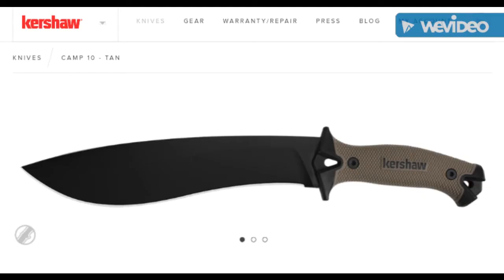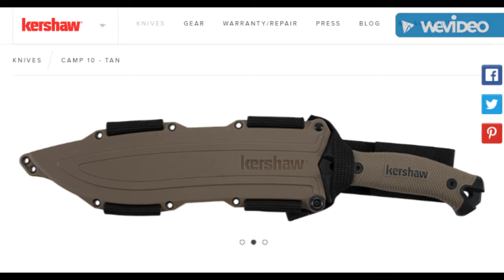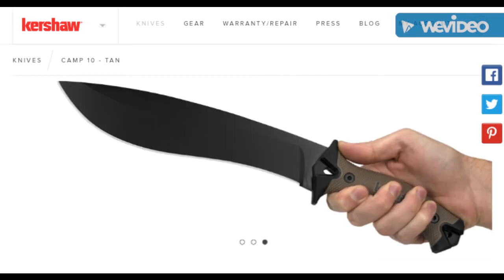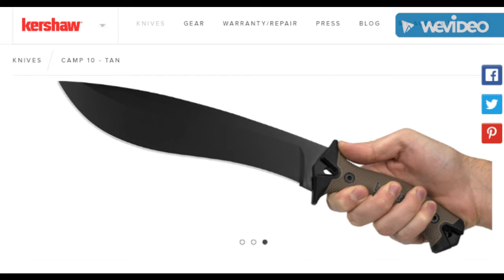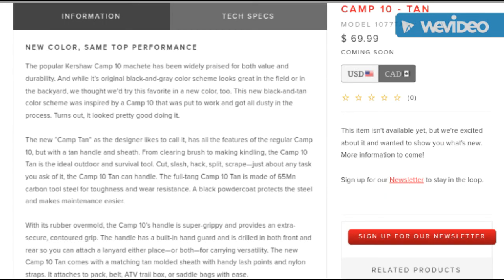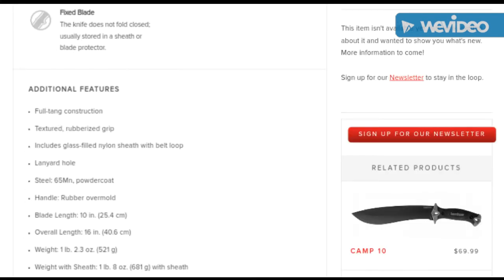New 2018 Kershaw Camp 10 - Tan / FDE Version - Quick Look